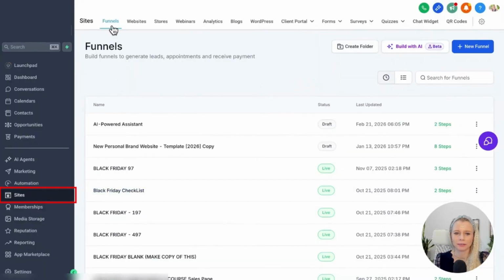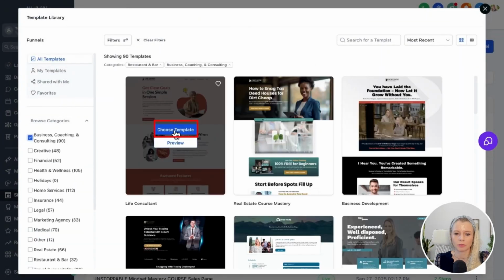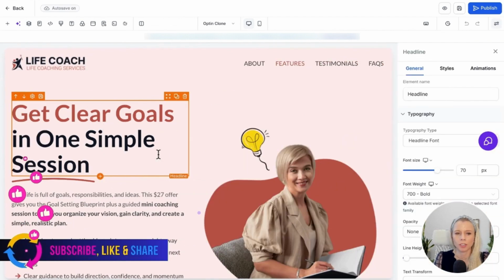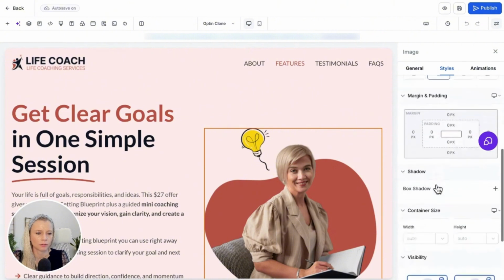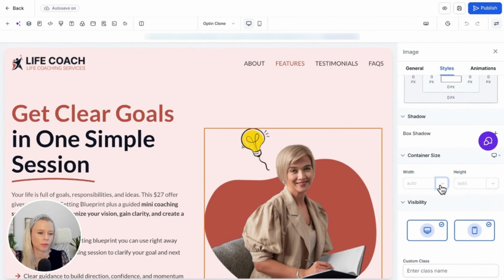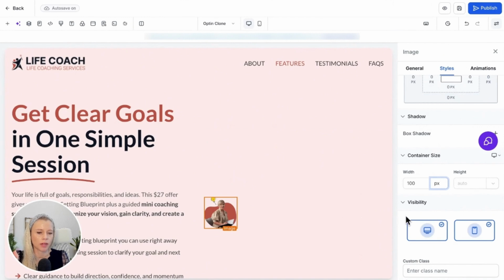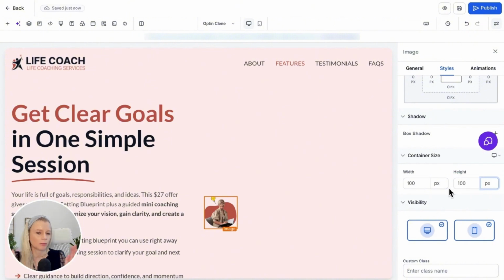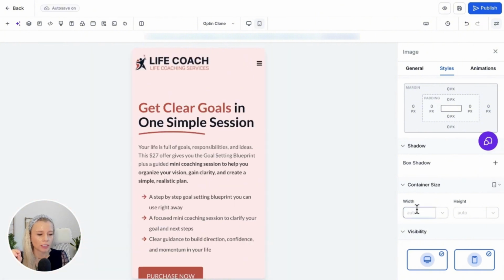Desktop vs Mobile Sizing Controls Simplified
1) How to set fixed, auto, and full-width layouts for containers, rows, and columns
2) When to use px vs % vs vw/vh for precise responsive sizing
3) The difference between Min/Max Width and Min/Max Height for adaptive design
4) How padding, margin, and gap interact with container dimensions
5) Managing overflow (visible, hidden, scroll) to prevent layout breakage
6) Centering content with flex alignment and container width constraints
7) Creating consistent sections: hero, features, pricing, and footers
8) Mobile-first tactics to prevent stacked content from stretching or squishing

🎯 Pro techniques
Use max-width (e.g., 1200px) with centered containers for clean, readable pages
Combine min-height with viewport units (vh) to build full-screen hero sections
Control column width using percentages for balanced multi-column layouts
Apply clamp() logic via min/max values to keep elements responsive across devices
Use auto height for dynamic content like FAQs and accordions
Hide overflow on image wrappers to create polished edge-to-edge visuals

🧩 Troubleshooting tips
Elements not aligning? Check parent container width and flex settings
Content overflowing? Reduce padding or set overflow: hidden
Unexpected gaps? Inspect margin collapse and row/column spacing
Mobile cuts off content? Increase min-height or adjust line height
Button wrapping? Set min-width and tweak padding on smaller breakpoints

🚀 Perfect for
Funnel builders optimizing conversions with polished layouts
Agencies standardizing responsive design across client sites
Marketers building high-converting landing pages in HighLevel

This video shows how to use the height and width controls for page builder elements, offering precise control for every element's size using container sizes without needing CSS. Learn to set custom dimensions, pick the right unit, and assign different values for desktop and mobile to ensure a fully responsive design. This approach is perfect for web design and frontend developer tasks, making your sites look great on any device with adaptive design principles.